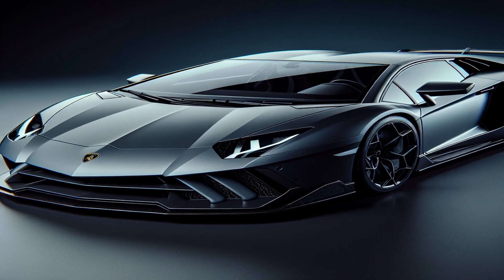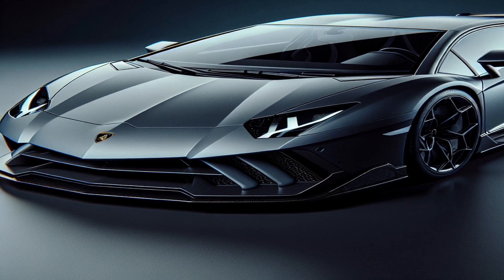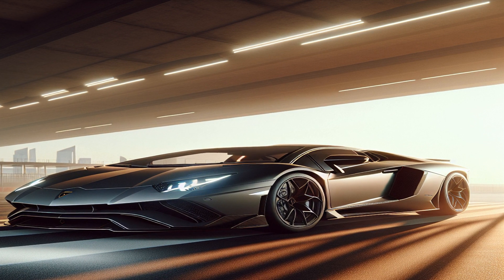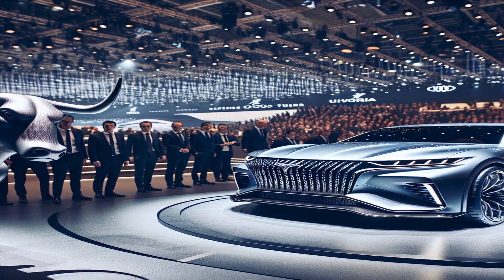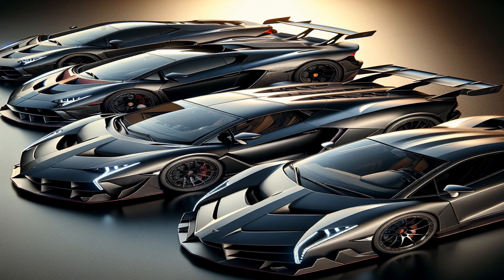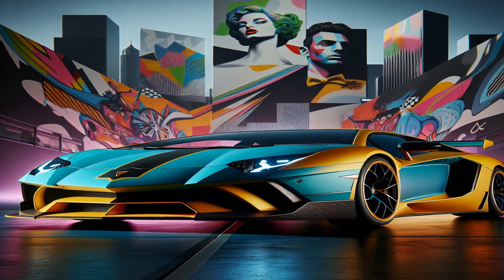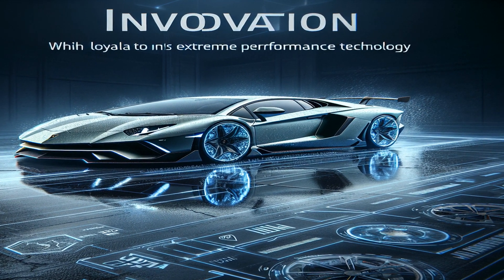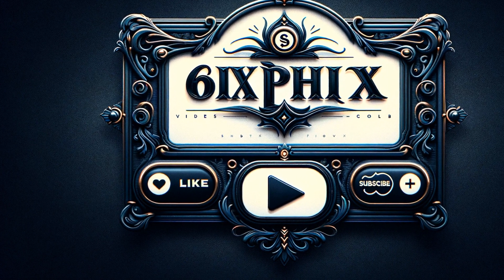The Power and Prestige of the Lamborghini Aventador - Accompanied by related fantastical AI images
Discover the fascinating world of the Lamborghini Aventador, a supercar that combines power, elegance, and cutting-edge technology. From its impressive performance statistics to the unique design features that make it stand out, this video will take you on a journey through the details that make the Aventador a symbol of luxury and speed.